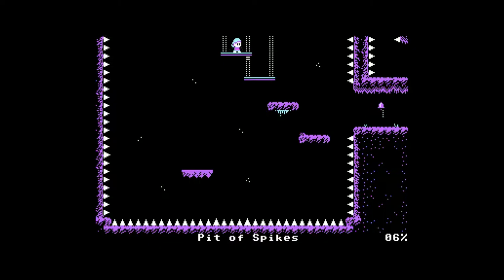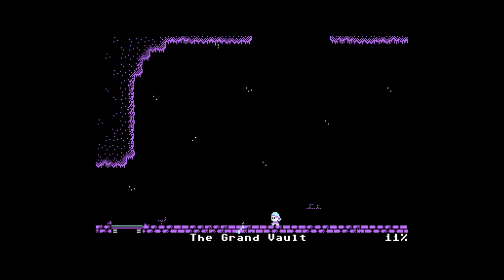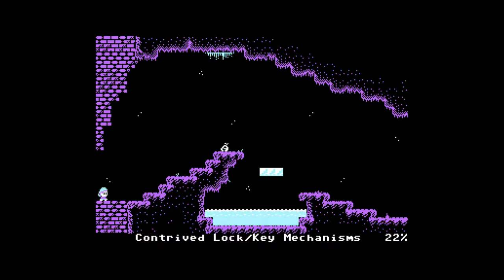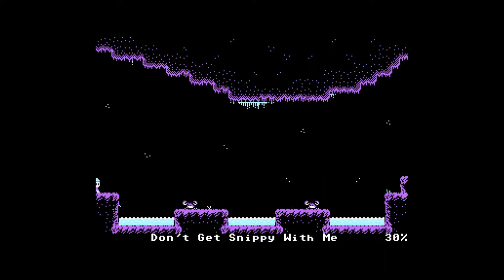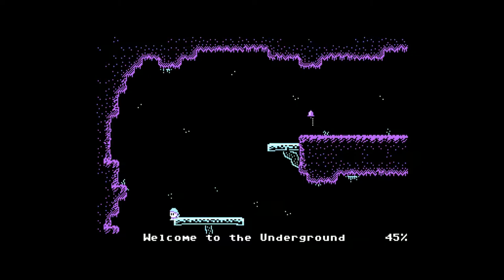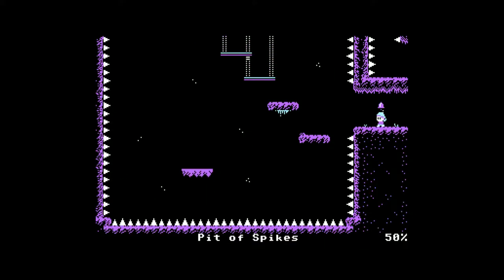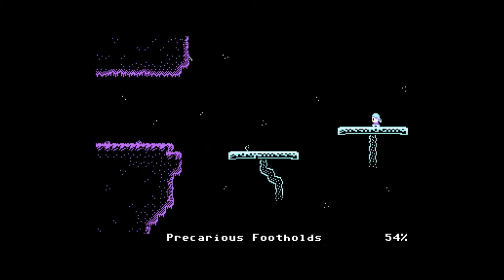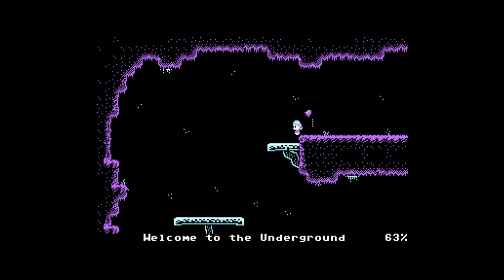You Have to Win the Game C64 (YHTWTG)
Ahhhh, new (well, 2012!) games for the Commodore 64... I love it. This one, is a bloody corker. Metroidvania style platformer that looks amazing and plays very well, with just the right amount of annoyance (which is a LOT). I have not (yet) won the game...